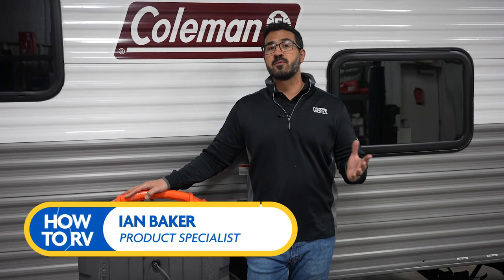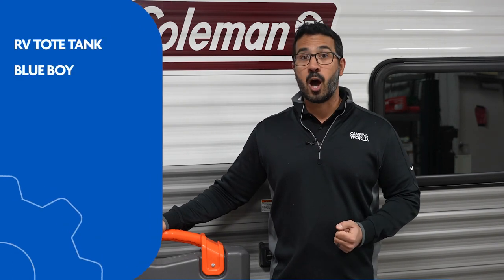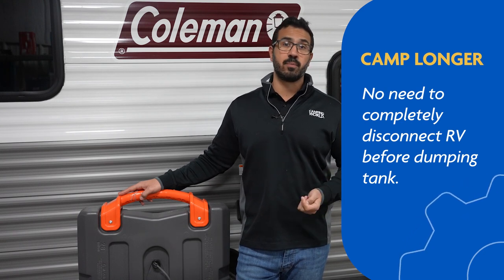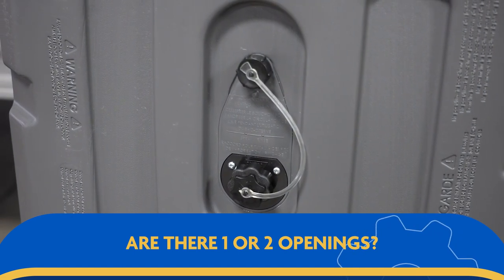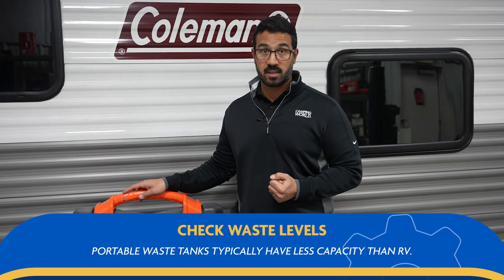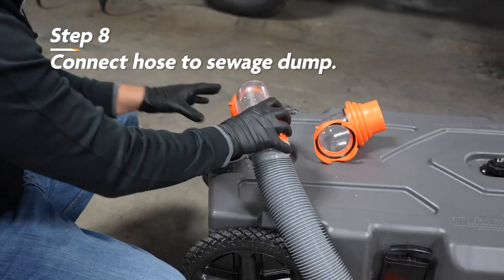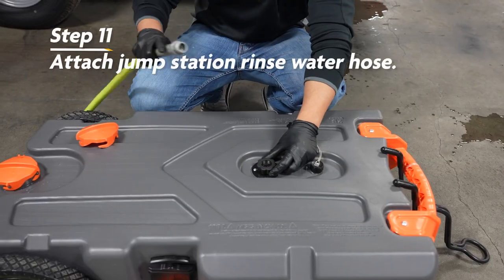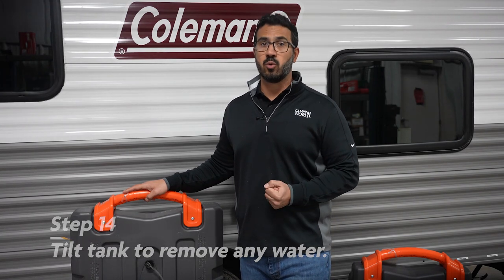How to Use a Portable RV Waste Tank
A Portable RV Waste Tank is very handy in a jam, especially if you are nowhere near a dump station. We know dealing with RV waste can be stressful. Even more so if you are new to RVing and don't know what to do. Ian Baker is here to show you the ropes and hopefully get you the confidence you need to do the job.

Time Stamps
0:00 - Intro
1:10 - Things to Know
1:30 - Connect Your Tank
1:46 - Dump Your Tanks
2:00 - Disconnect Tank
2:12 - Transport Tank
2:23 -  How to Dump Portable Tank
2:53 - Rinsing Out to Tank
3:23 - Outro